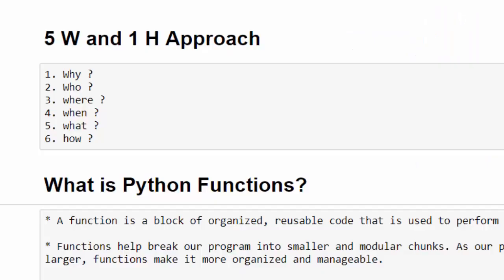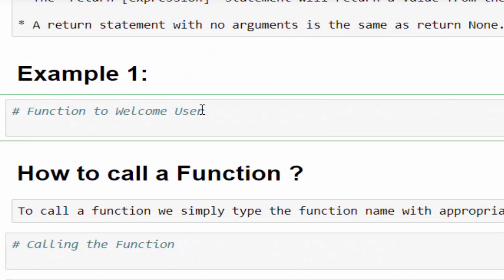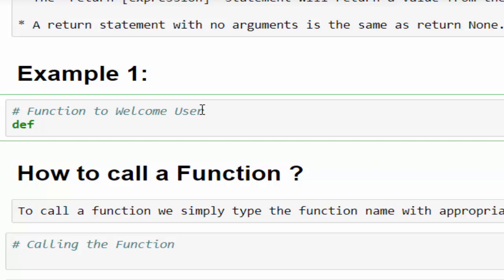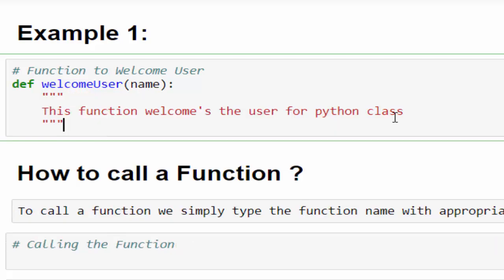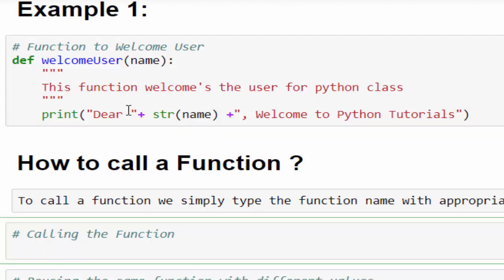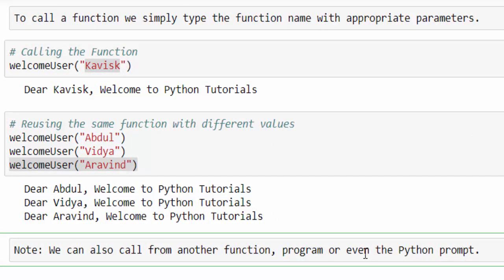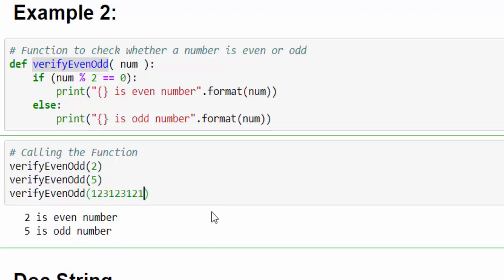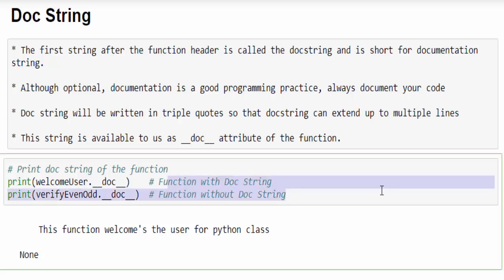Machine Learning Tutorial Python : 26. Python Functions Part 1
Python for Beginners -  This video explains about the python functions

Agenda :
* 5W and 1H Approach
* What is Python Functions?
* Syntax of Function
* Rules for Creating Functions
* How to call a Function ?
* Doc String